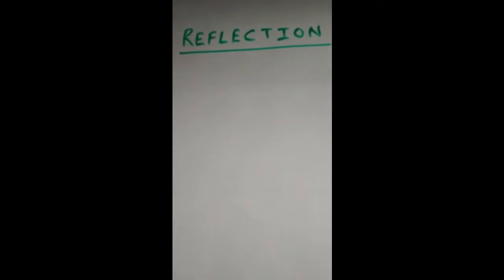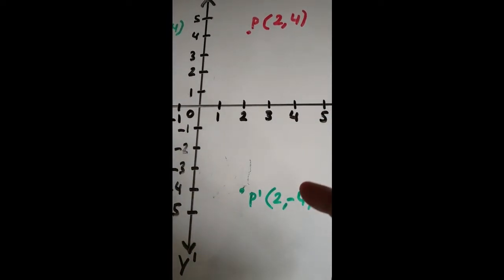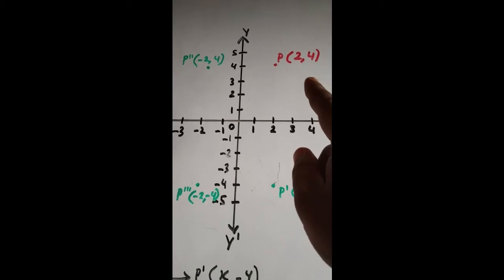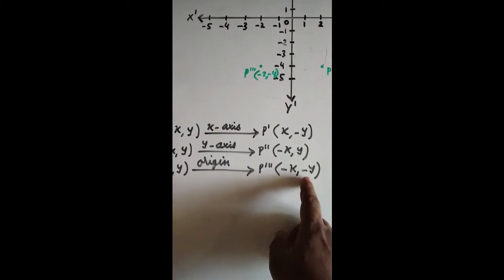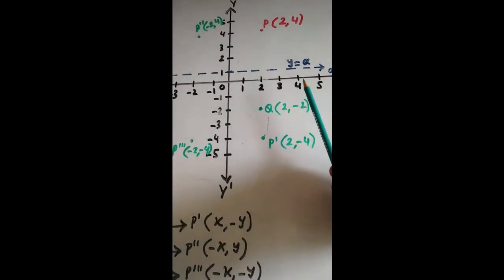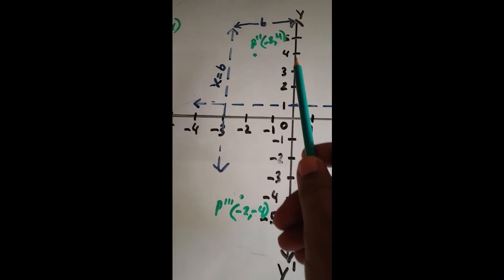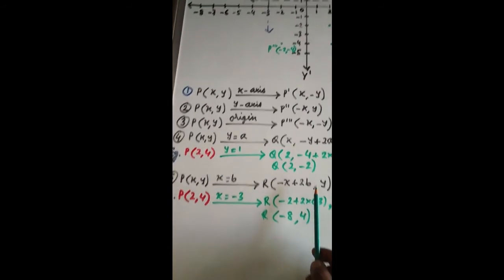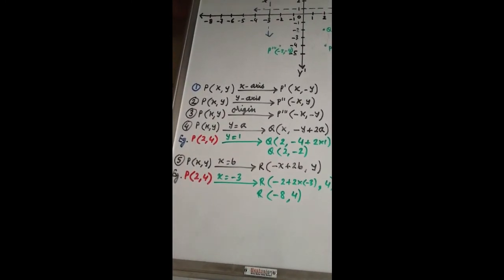Reflection - Std 10 (ICSE)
📚 Class 10 Maths | Reflection – Full Chapter Explained
Welcome to Rodrigues Classes! In this video, we dive deep into the chapter "Reflection" from the Class 10 Mathematics syllabus.

🔍 What you'll learn:
✔️ Basics of reflection in geometry
✔️ Line of reflection and symmetrical figures

✨ This chapter builds your understanding of how shapes and figures behave under reflection—an important concept not just in geometry but also in real-world applications like mirrors, design, and symmetry.

Exam preparation

Concept revision and practice

📌 Watch till the end for important exam pointers and common mistakes to avoid.